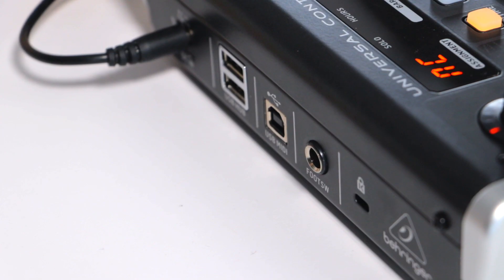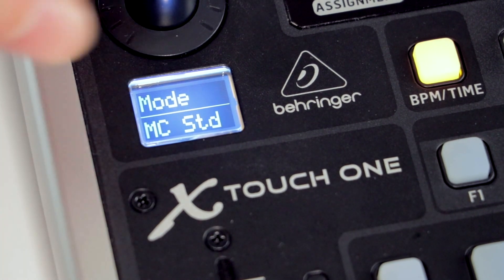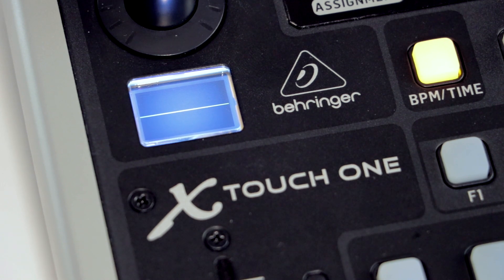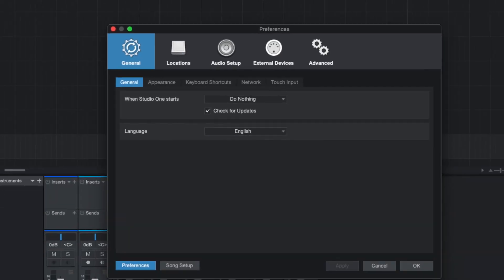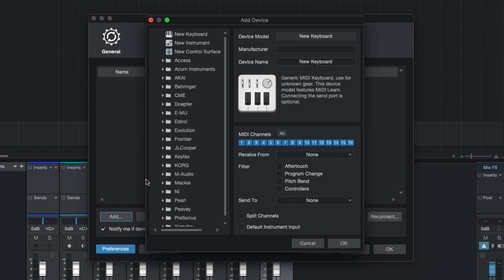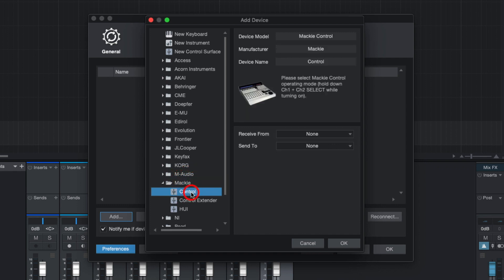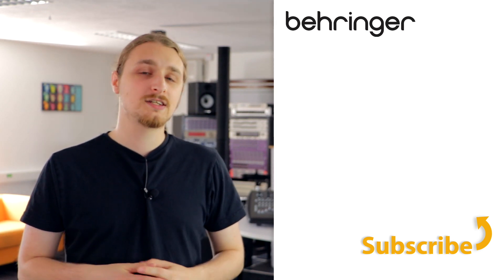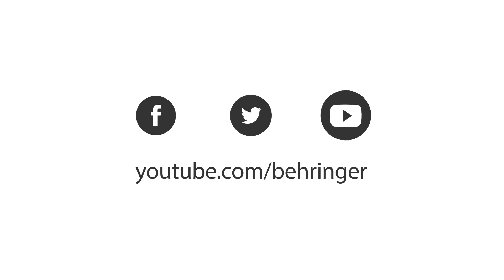X-Touch One - Set up with Studio One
The X-Touch One can connect to many DAWs.
This video will show you how to set your device to work with Studio One.